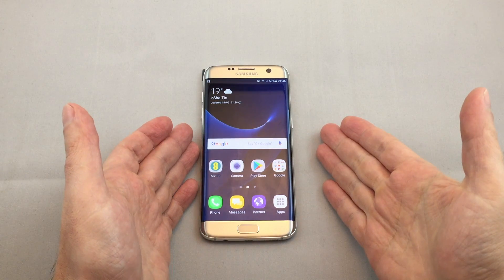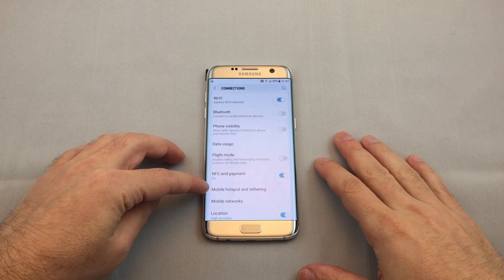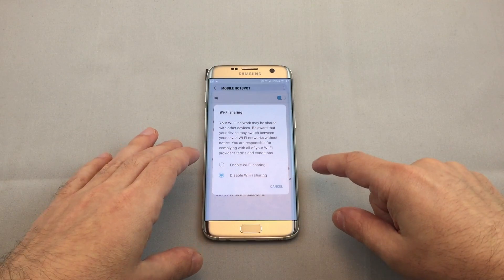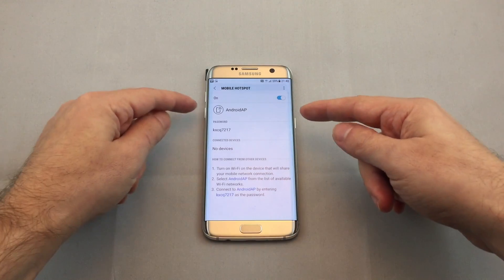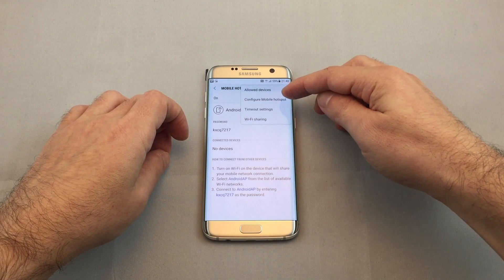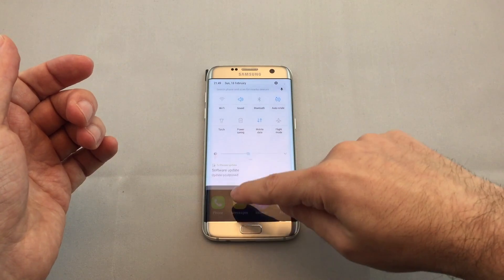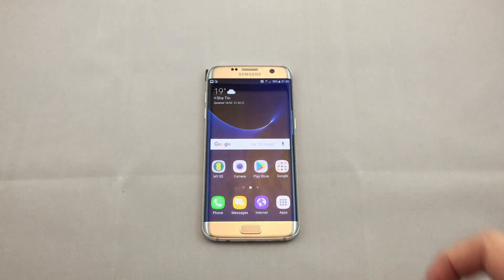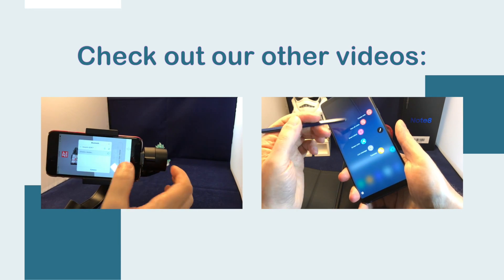Samsung Galaxy Edge 7 - How to set up a Wifi Hotspot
This video shows how to turn on and off and set up a wifi hotspot on the Samsung Galaxy Edge 7.